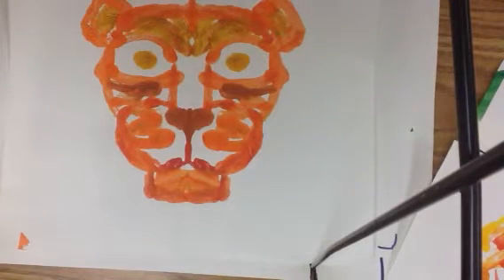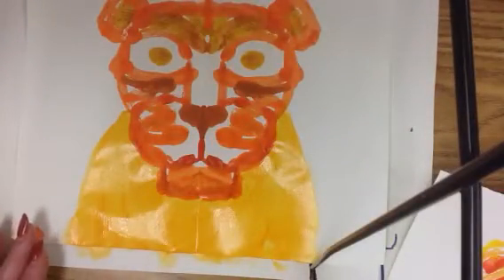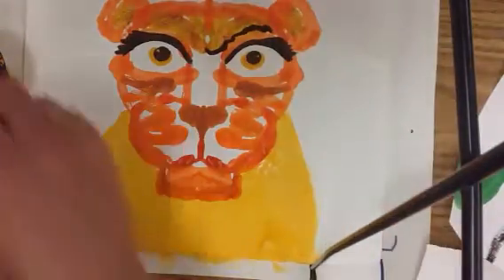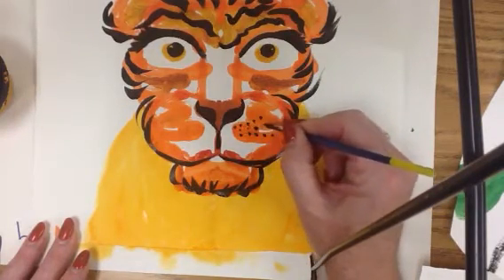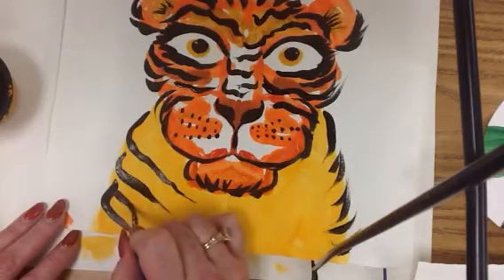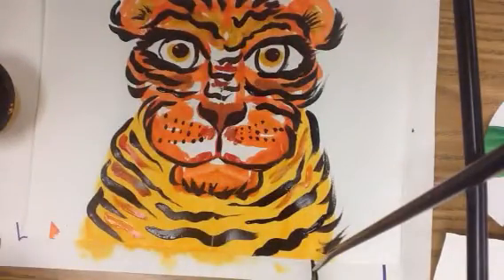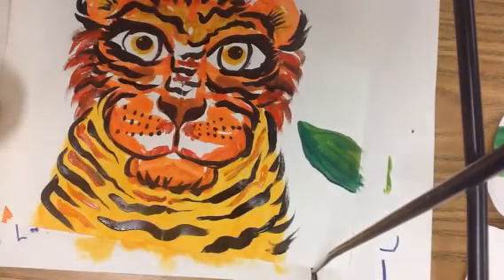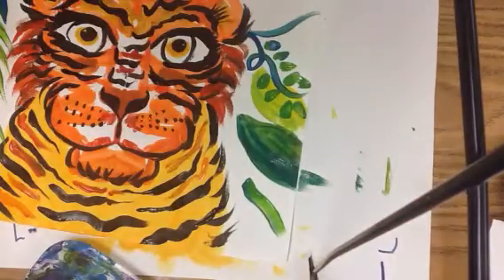Art for Kids: Tiger in Symmetry Part 2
Part 2 of how to mono print a tiger in symmetry. Lesson was created for grade four students.